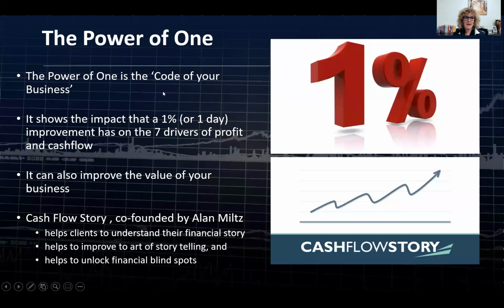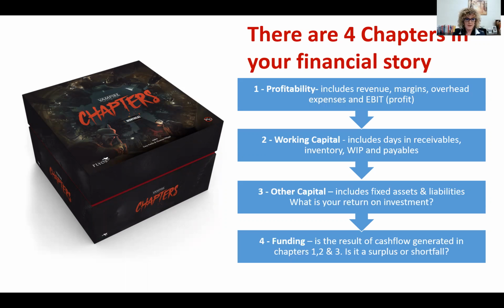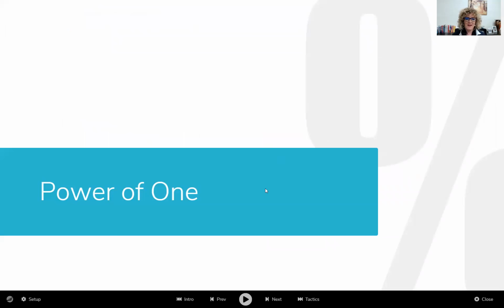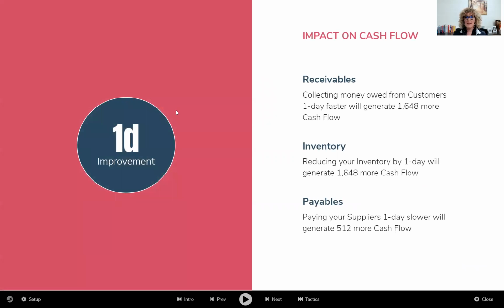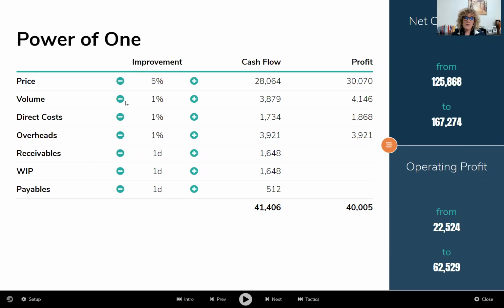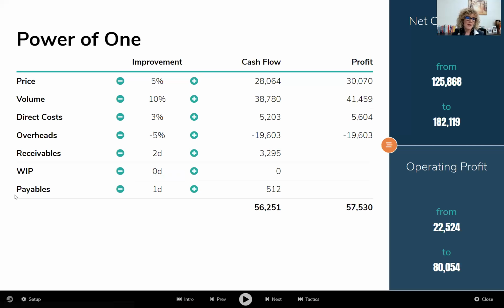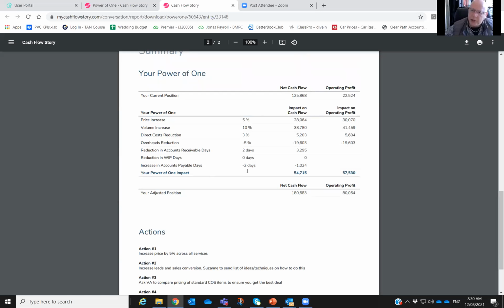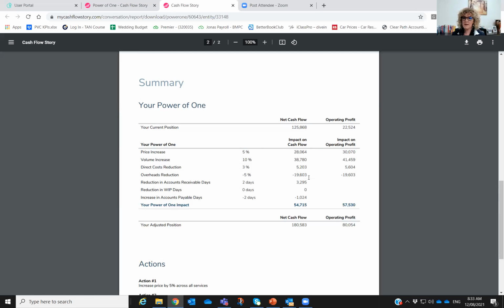Clearpath Accounting: The Power of One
Suzanne Walker of Clearpath Accounting presents to our Chamber Collective group and shares a powerful methodology for making incremental improvements to your business.